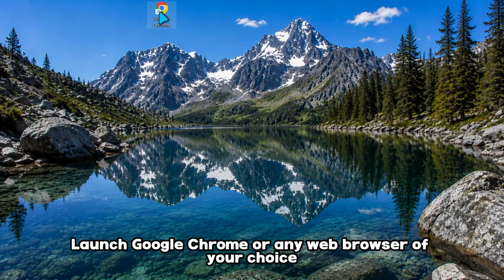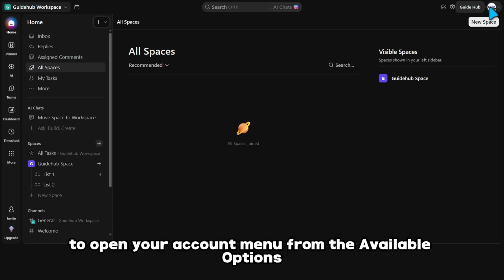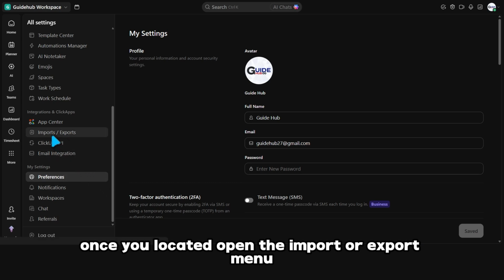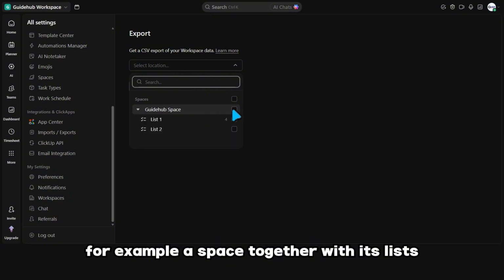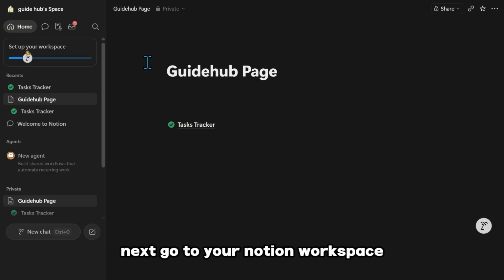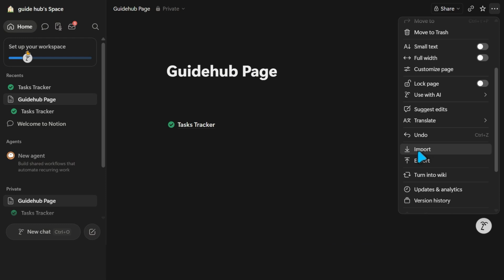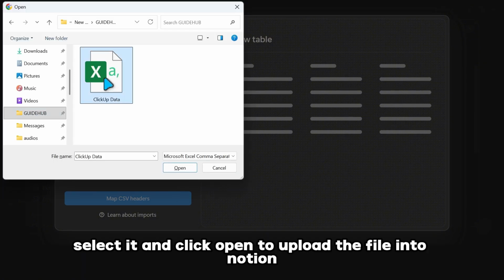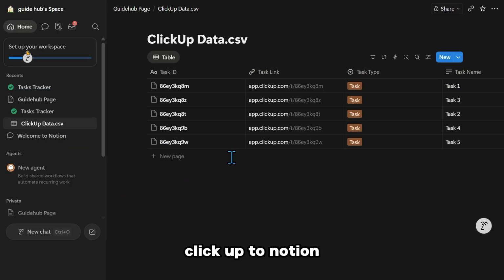How To Move Data From ClickUp To Notion (𝟮𝟬𝟮𝟲) | 100% WORKS | NO Yapping, To The Point | FAST & EASY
(2026) Learn How To Move Data From ClickUp To Notion in this video (NO YAPPING + 100% WORKS!) | EASY FULL GUIDE, Everything You Need To Know! | Move Data From ClickUp To Notion